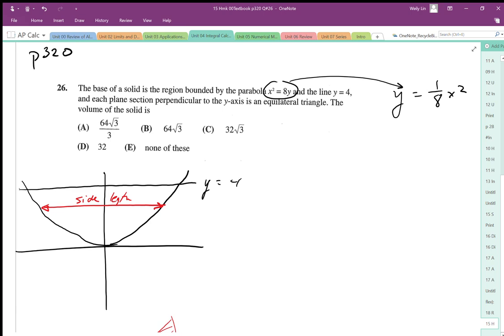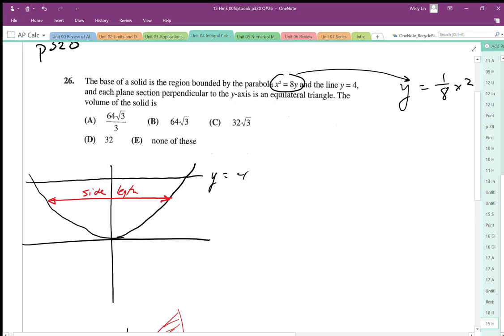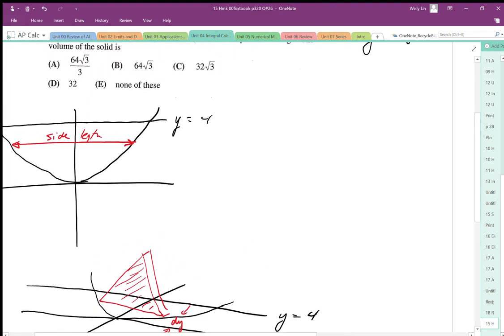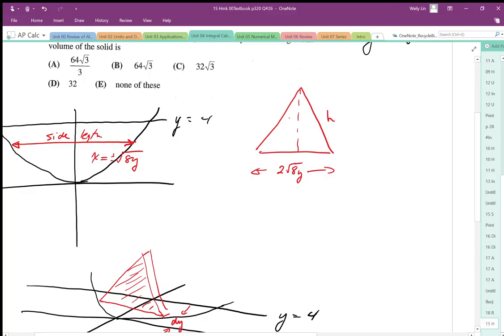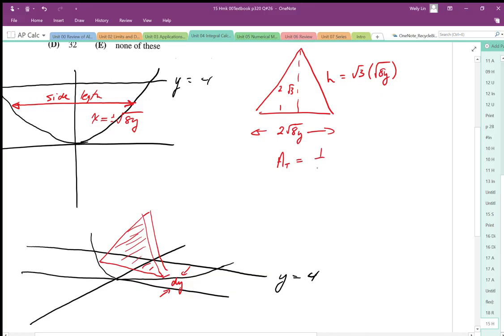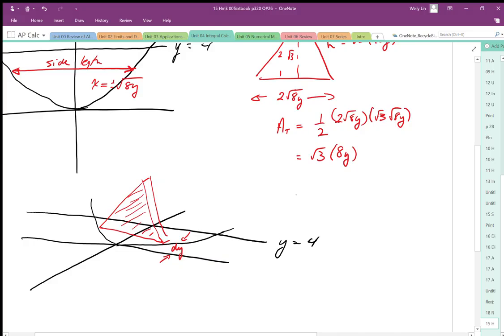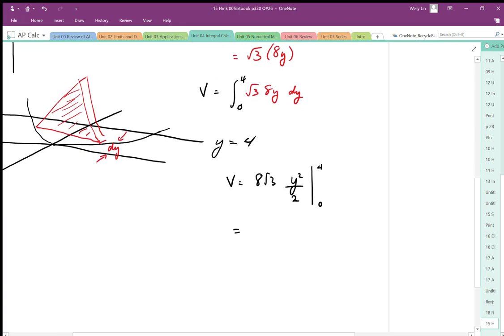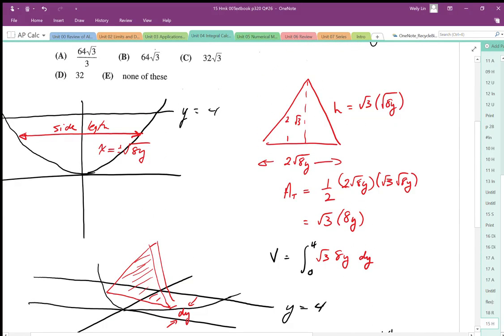15 Hmk 00Textbook p320 Q#26